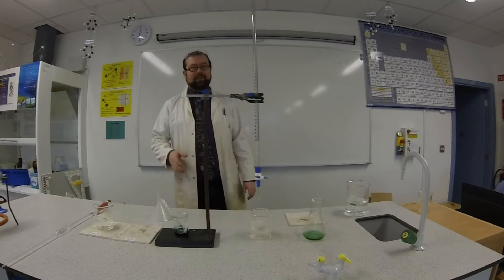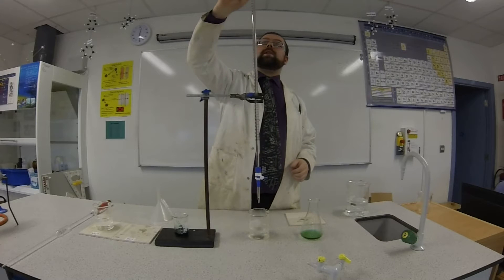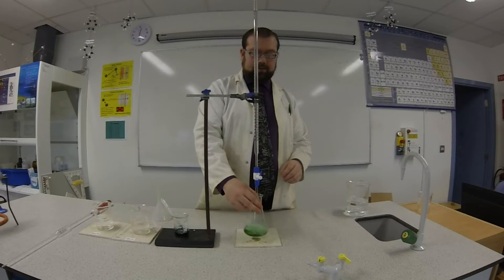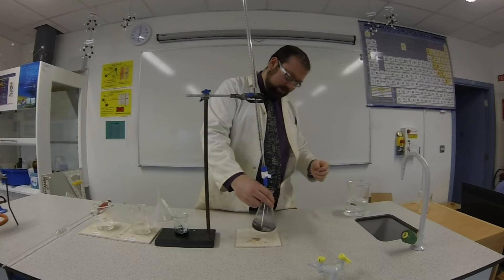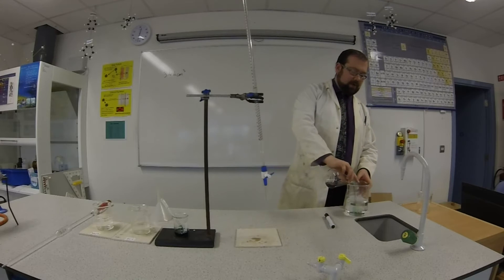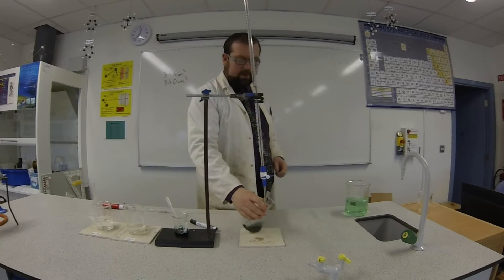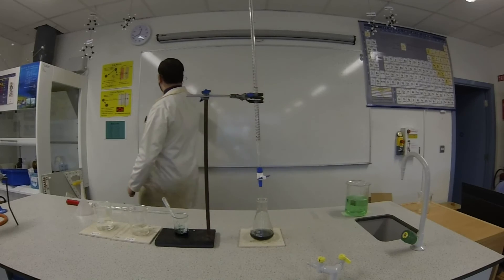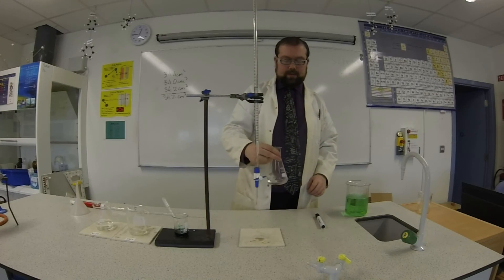Titration: Acid + Base = Salt + Water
Today we make some table salt by mixing the right amount of acid and base!